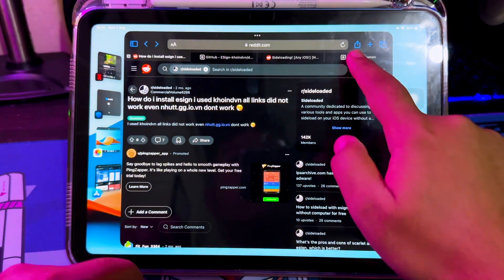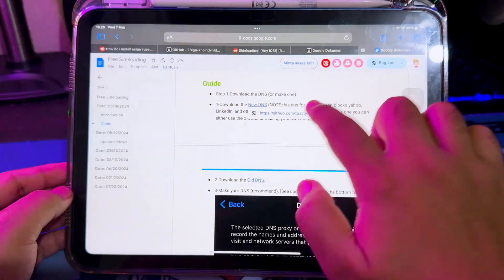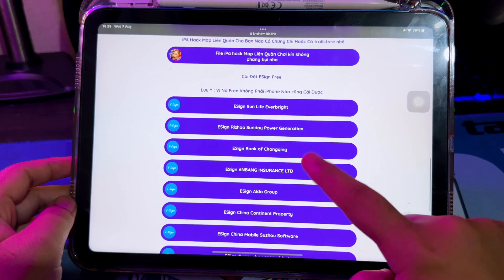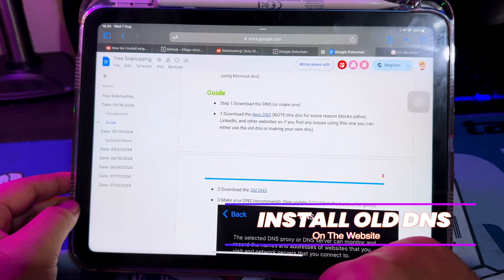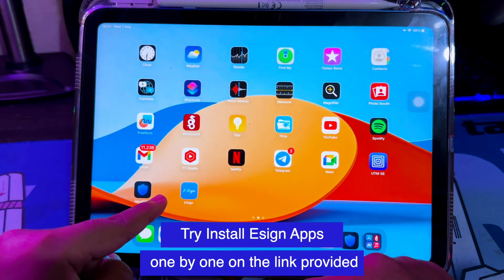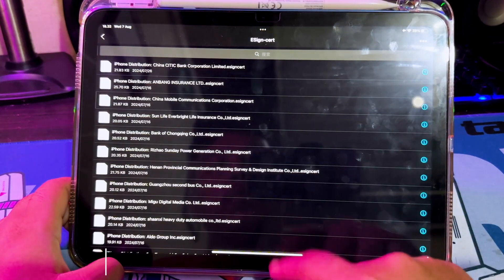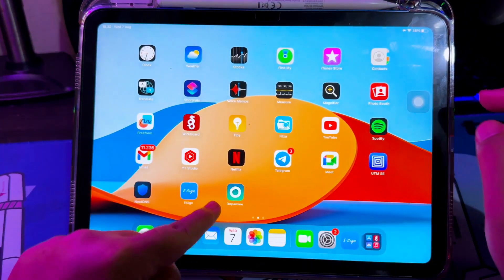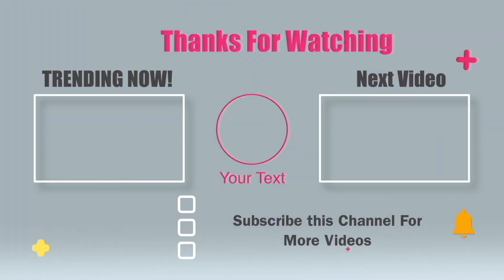Esign iOS : Fix Unable to Install Esign on iPhone | NEW Update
[Recommended] iPhone storage full? Get a Free AI phone cleaner to free up space
If you're having trouble installing Esign on your iPhone, this video will show you how to fix the issue. Learn how to download Esign on iOS with the latest update! Install IPA files on iphone with esign. Download and Install Esign on iOS with no revoke. Fix unable to install esign on iphone. Fix unable to verify on esign. Free Sideloading Any iOS! No Computer! No App Limit! No Revokes! No 7 day Resigning! Add Repos for quick install!